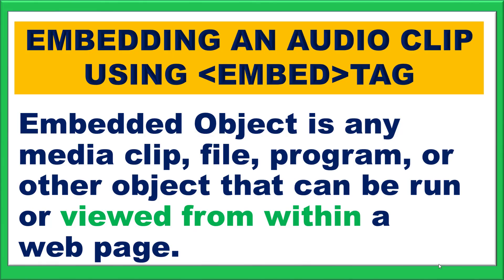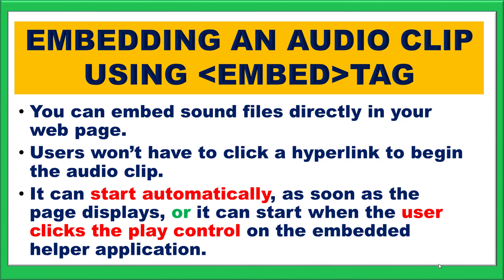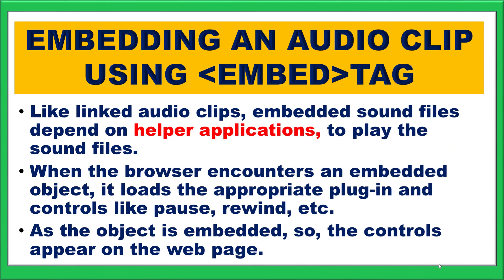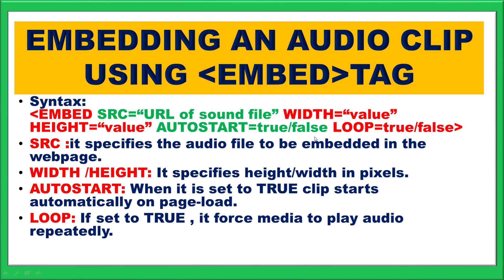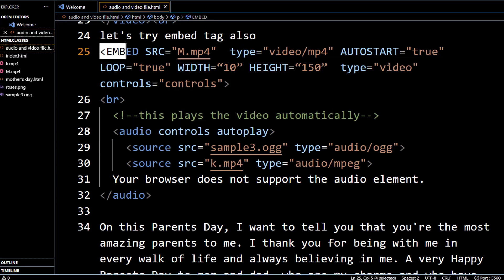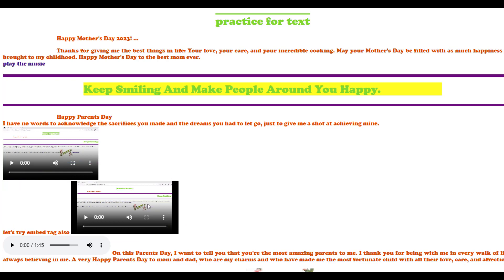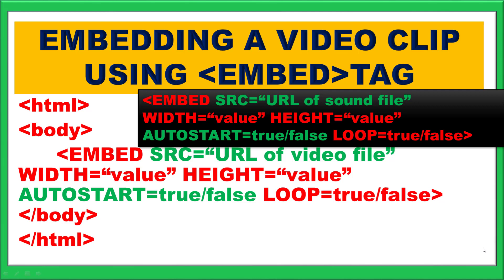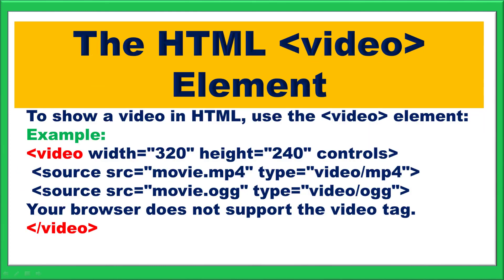Adding Audio and Video in Web Page | Embedding Audio and Video file using Embed tag in HTML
dig4knowledge class10 dig insertingaudioandvideo insertingaudioinhtml audio and video in html| Inserting Audio in HTML using Anchor tag |how to add audio tag
audio tag - html 5 tutorial in hindi  | Complete Use in Hindi
we will learn to insert audio in our html file using video tag in html.
also we will learn related attributes. like :- controls, autoplay, loop, and source.
watch this video and learn it all.

audio tag in html, audio tag in html5, audio element in html, html audio tag, audio tag html5, audio tag autoplay, audio tag autoplay loop, how to insert audio in html, how to put audio in html, how to take audio in html, audio tag html thumbnail, audio tag controls. Three different ways to insert audio and video files in HTML. Plugins